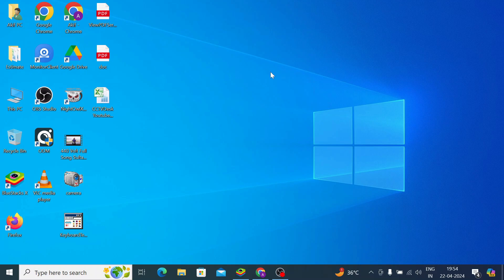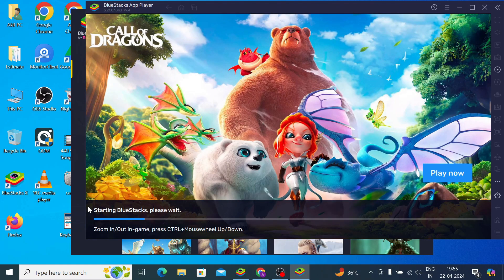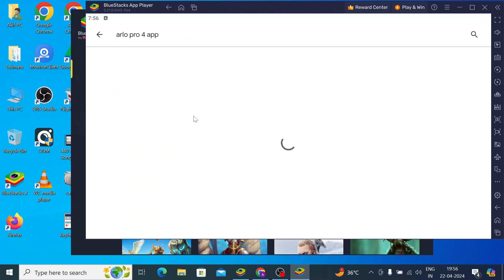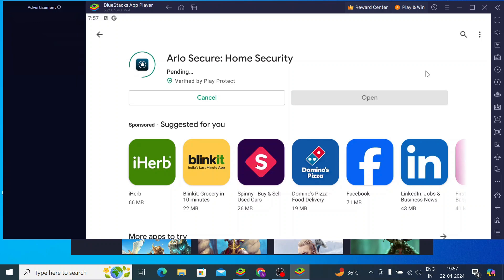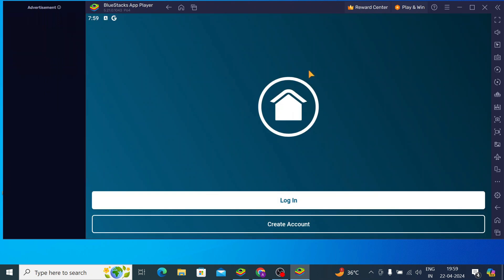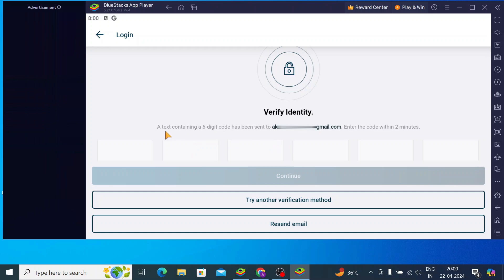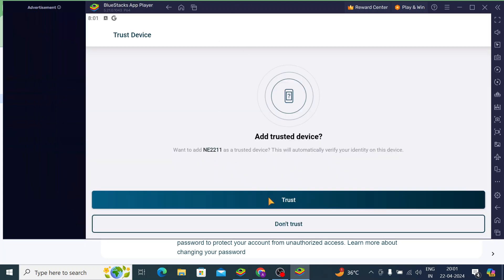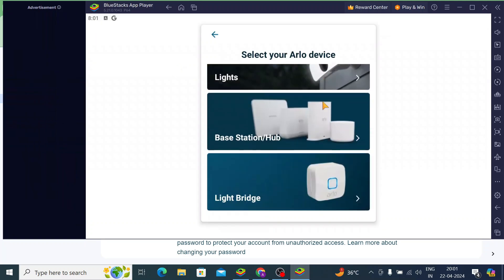Arlo Pro 4 PC| How to Install & Configure Arlo Pro 4 App on a Windows OS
The Arlo Pro 4 PC App is a security surveillance application. It is used to connect CCTV cameras for remote monitoring. The video covers the complete step-by-step installation, setup and and monitoring features. The Arlo Pro 4 PC App is installed here on a Windows PC with the help of the Android Emulator BlueStacks. You will get the complete guidance about its installation and operation. The video teaches you about the Arlo Pro 4 App for PC features and functions. You can use its features like customised settings, remote playbacks, device settings, two-way communication and alert notifications. Just go through the complete video to learn every function of the Arlo Pro 4 PC App. You can easily comprehend them and use the information.